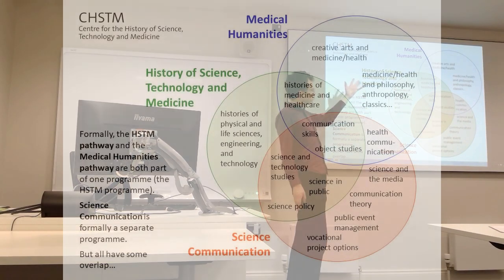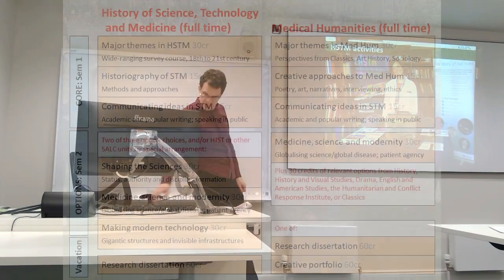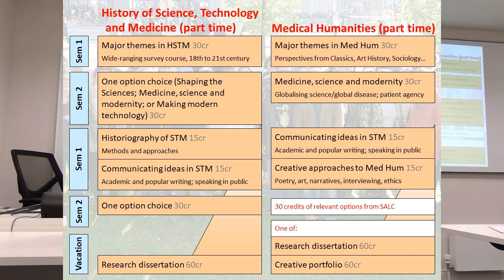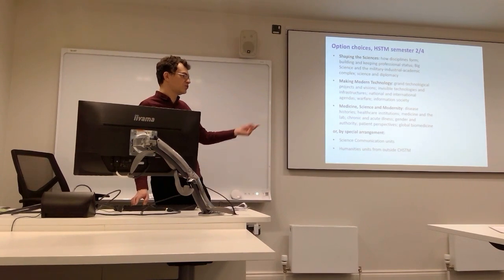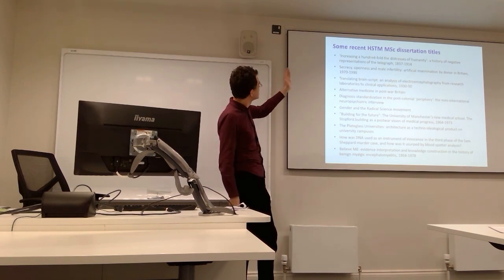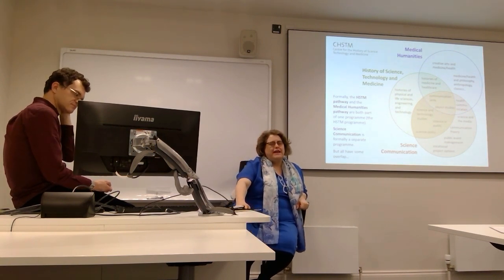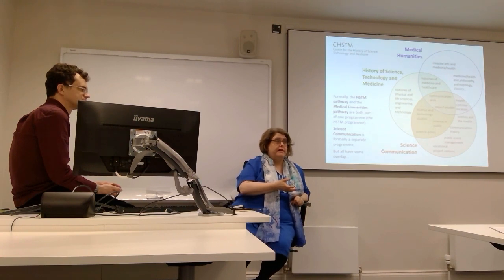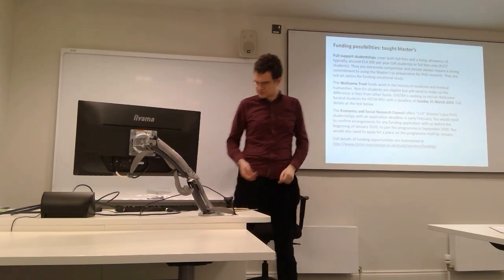MSc History of Science, Technology and Medicine and MSc Medical Humanities taster session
Recording of the taster session for the taught Master's programmes in History of Science, Technology and Medicine and Medical Humanities at The University of Manchester, March 2019, including comments from a current student.